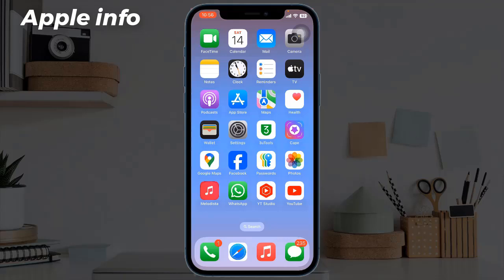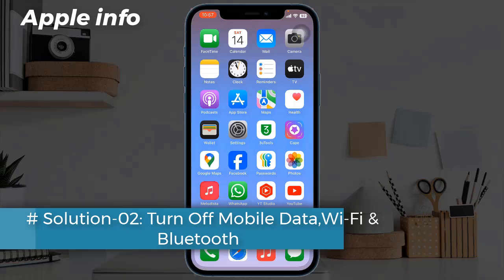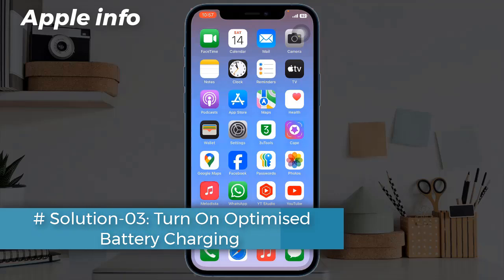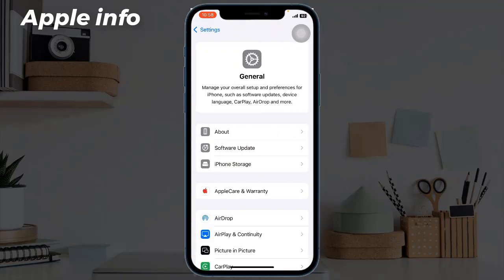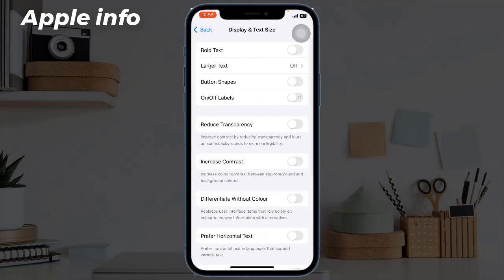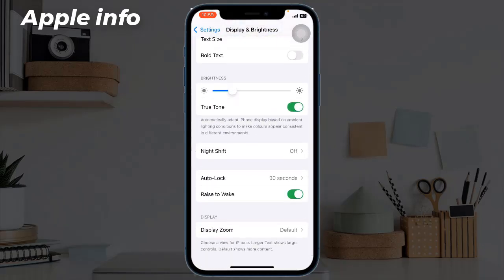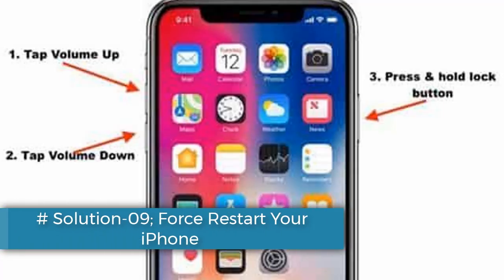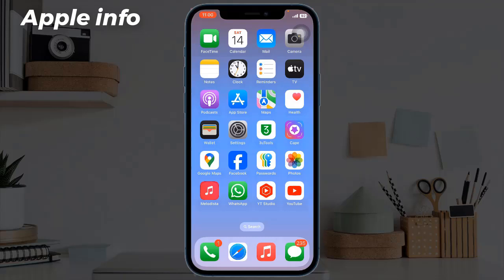iOS 18 - How to Fix iPhone Battery Draining Fast / Battery Drain Problem | Apple info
🪫 How to Fix iOS 18 Beta 6 Battery Drain Issue on Your iPhone
FIX iPhone Battery Draining Fast in iOS 18 | Fix Battery Drain Issue After Update iOS 18 BETA
Change These 10 Settings to STOP Battery DRAIN on iPhone!
iOS 18.5 iPhone Battery Drain Fast Fixed !! How To Fix iPhone battery drain very fast after
How to Fix Battery Draining Fast On iPhone iOS 18 (2024)
How To Fix IPhone Battery Draining Fast iOS 17 / Battery Draining Problem
iOS 18 Beta Battery Tips | How to FIX iPhone Battery Drain 2024 🔋 [ HINDI]
How to Fix iPhone Battery Draining Fast After iOS 18 Update | Top Solutions
How to Fix iOS 18 Beta Battery Drain on iPhone 🔋📱